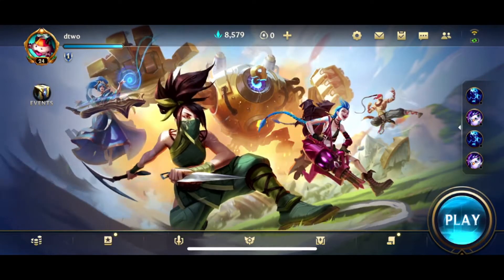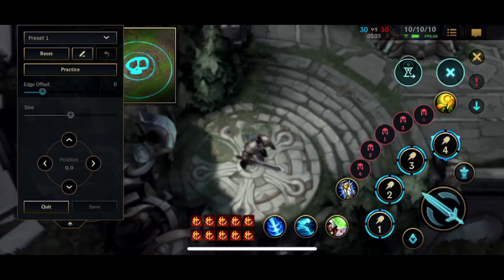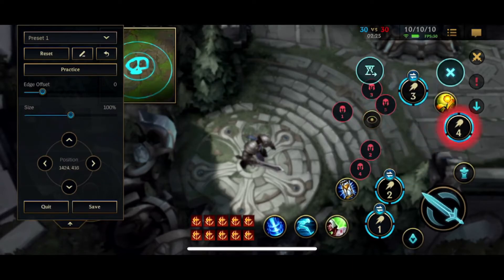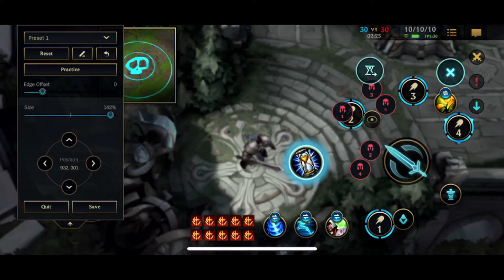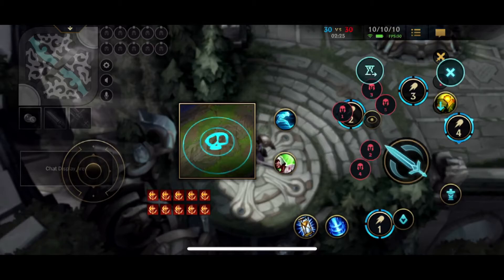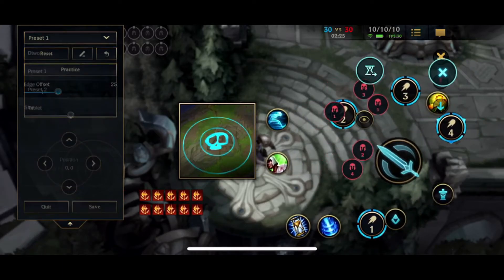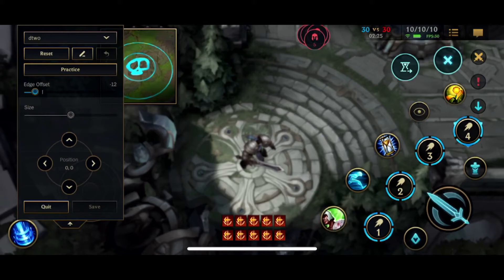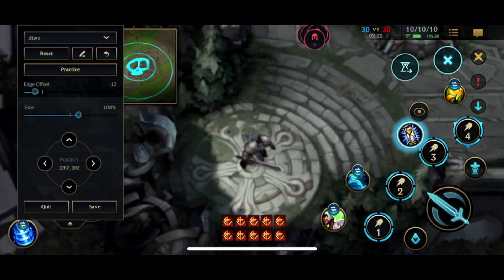The Most Important Setting In Wild Rift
By far the most important setting(s) to adjust is "Customize Button Layout," especially if you have massive thumbs like me.